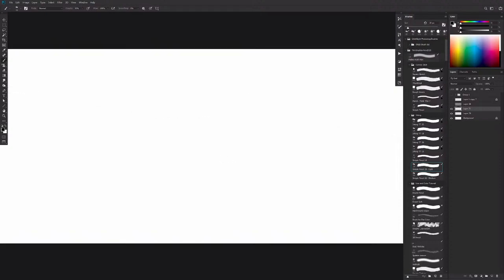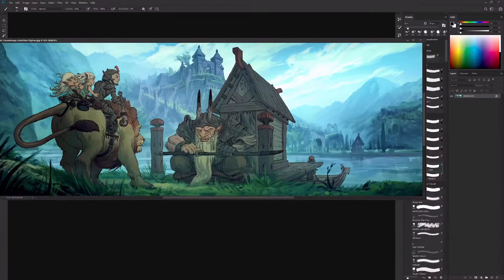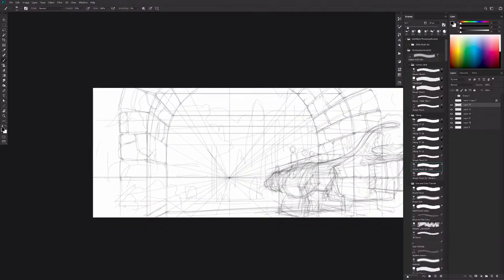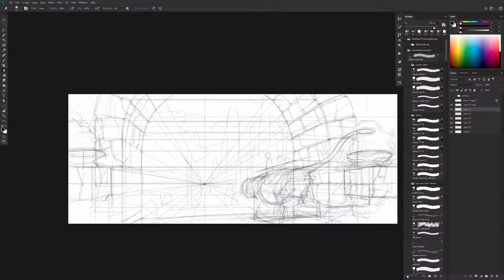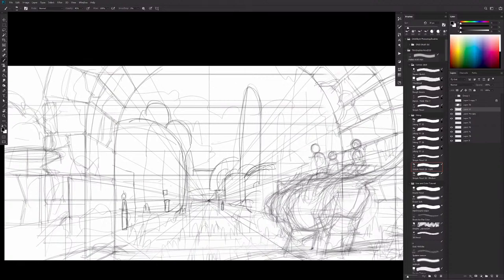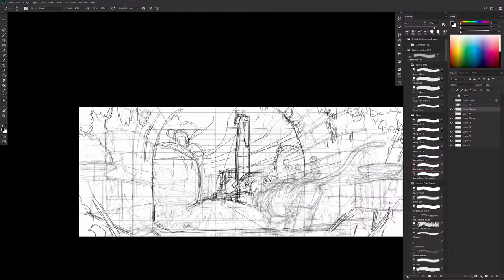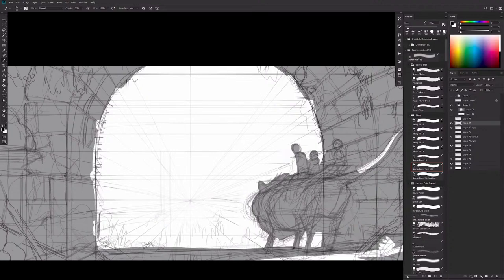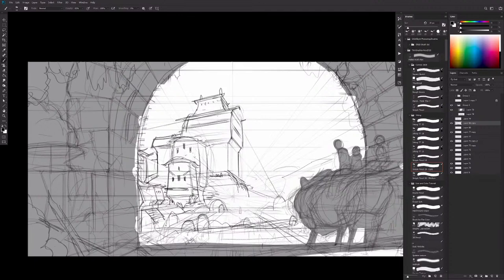The CDW Art Stream with Tim McBurnie (Illustration) Pt. 1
Tim McBurnie, Concept Artist and Flinders University/CDW Studios Instructor, demonstrates his creative process for creating a fantasy-themed illustration with Photoshop!